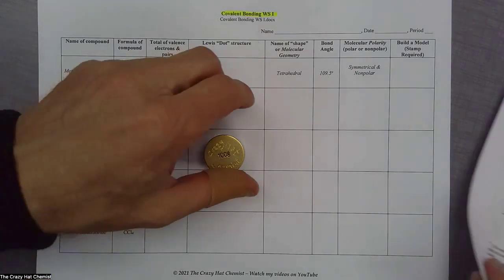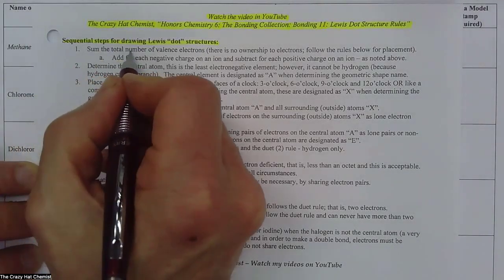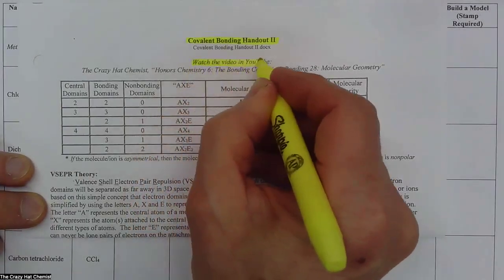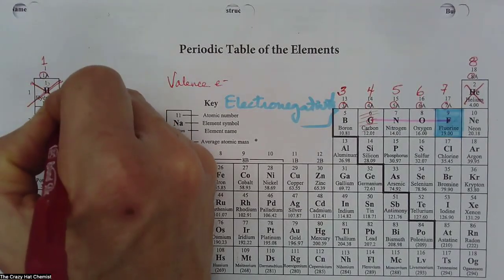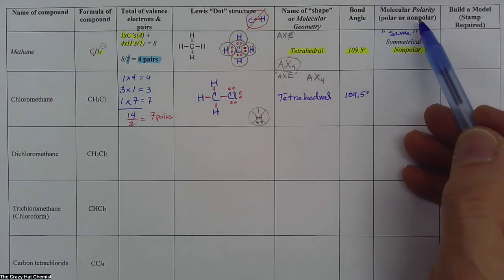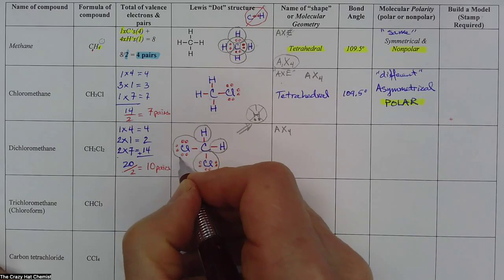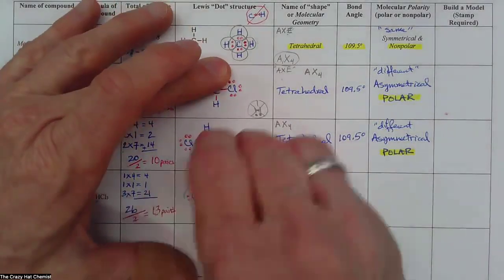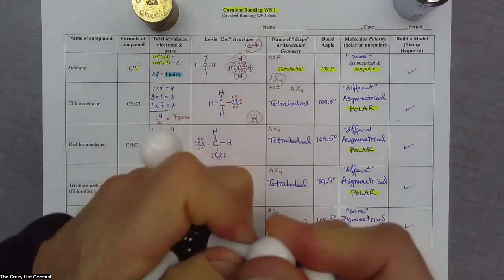Covalent Bonding WS I - Stepwise Solutions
This video covers how to determine the valence electrons in atoms from the periodic table, the valence electrons in a compound, the Lewis dot structure, the molecular geometry, the bond angle, and the molecular polarity.
The molecules covered are: methane, chloromethane, dichloromethane, trichloromethane (chloroform) and carbon tetrachloride.